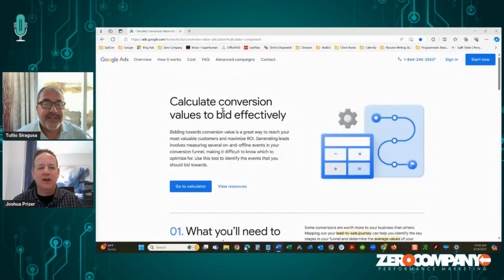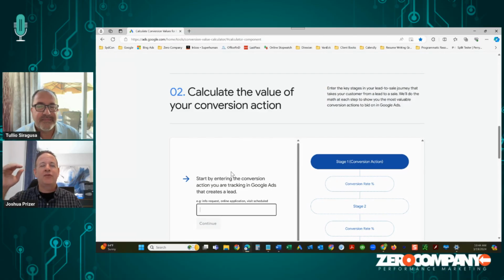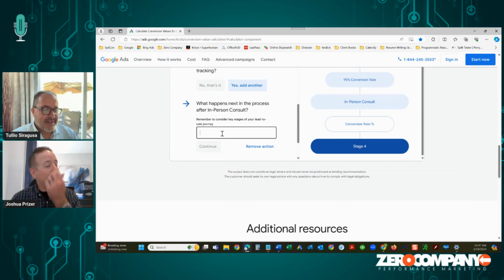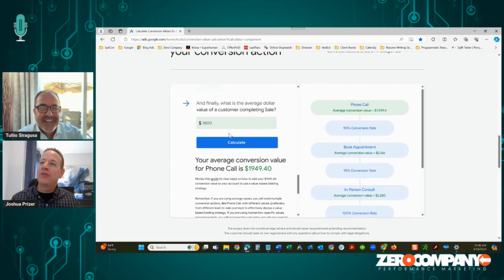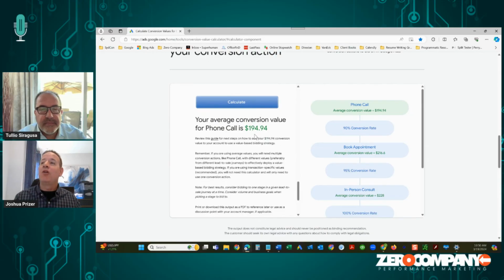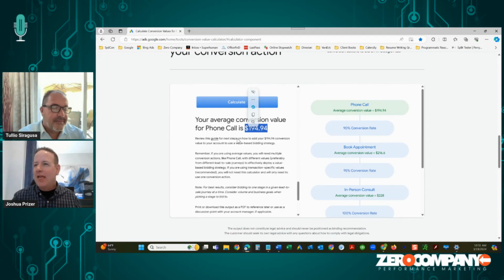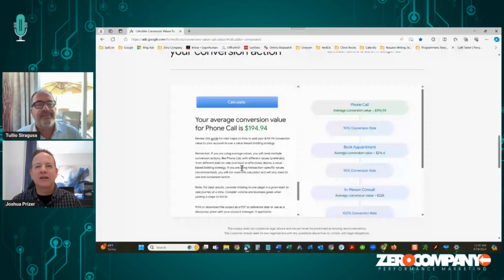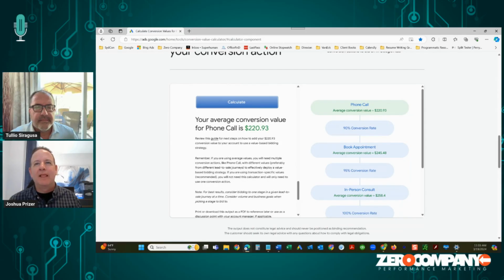Setting Goals and Expectations for Your Marketing Investment: Maximizing ROAS (Episode 2 of 5)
Are you setting the right goals for your marketing dollars?

In Episode 2 of our Marketing ROI Series, Josh Prizer, VP of Digital Marketing at Zero Company, joins Tullio Siragusa, who leads the agency's Fractional CMO services, to break down how to set realistic marketing goals and calculate true cost per lead using tools like Google’s Conversion Value Calculator.

Whether you're a startup or scaling brand, this episode gives you the roadmap to:

Align expectations with your actual funnel performance
Balance short-term wins with long-term investments
Understand how to adjust ROAS targets based on evolving data
Discover how smart targeting can improve profitability by zip code, product line, or lead type

If your agency isn’t helping you calculate, revisit, and improve your cost per lead, you might be leaving serious ROI on the table.

📊 Episode 2 of 5: Setting Goals and Expectations for Your Marketing Investment